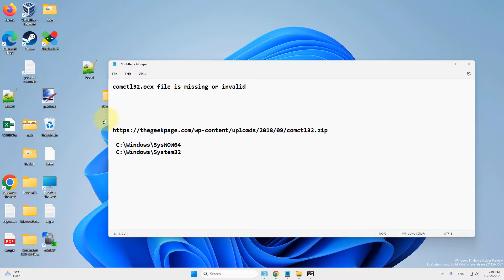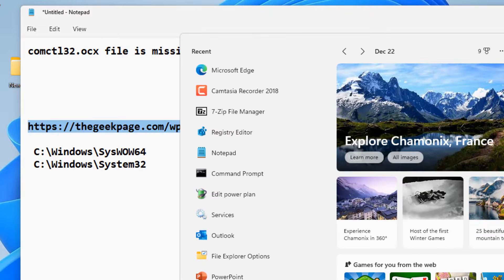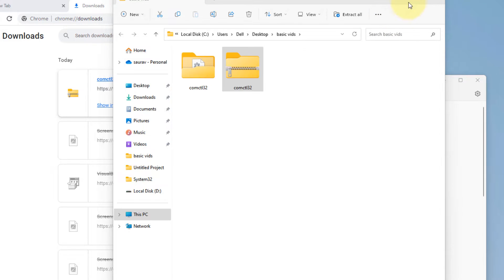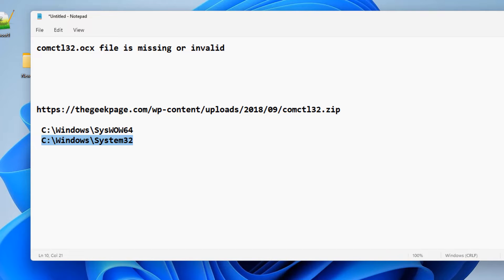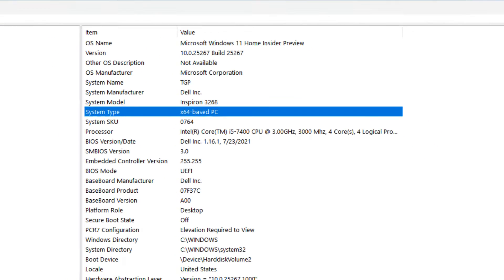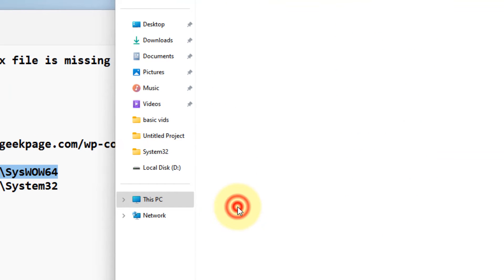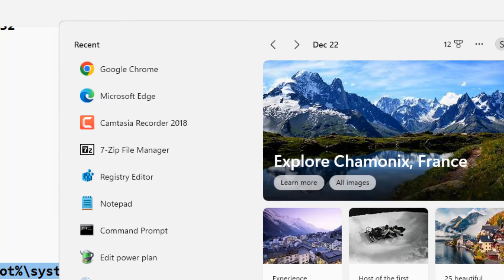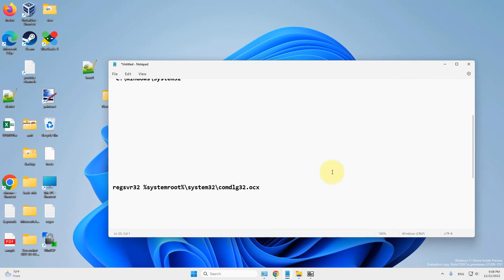How to Fix COMCTL32.OCX file missing / invalid error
regsvr32 %systemroot%\system32\comdlg32.ocx